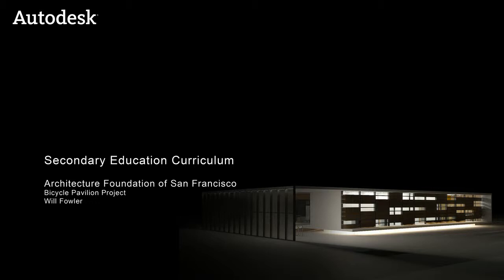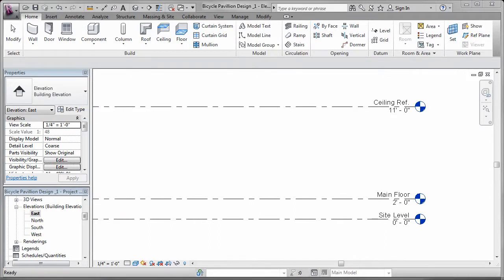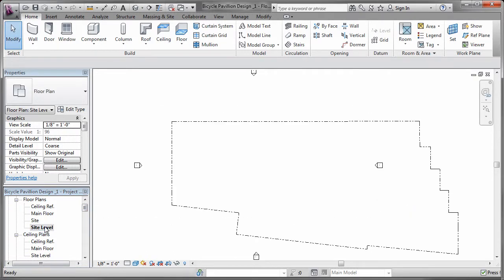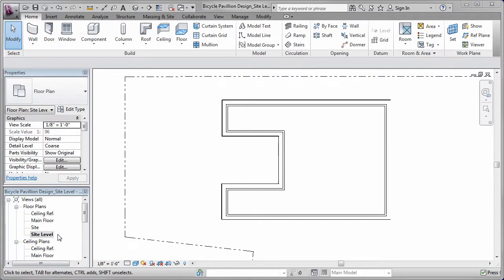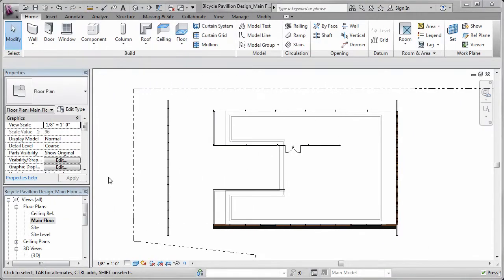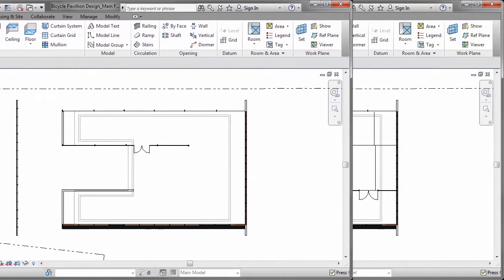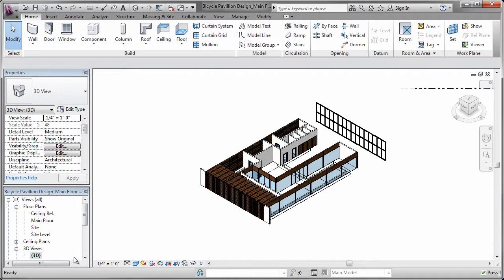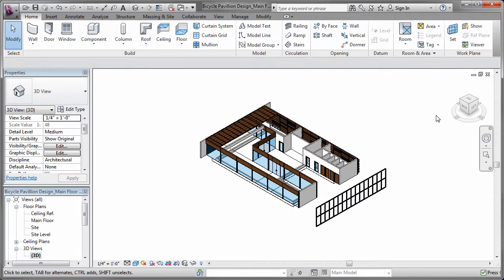Bicycle Pavilion: Revit Technical Video Part 1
This is the first in a series of four videos that walk you through creating a bicycle pavilion using Autodesk Revit software.